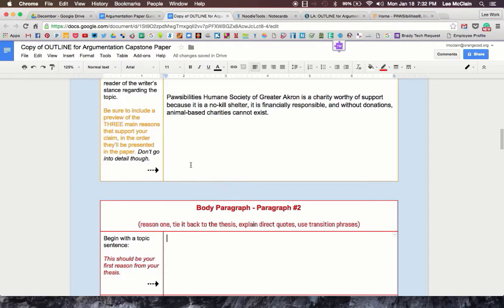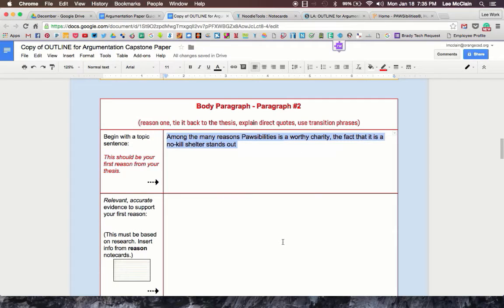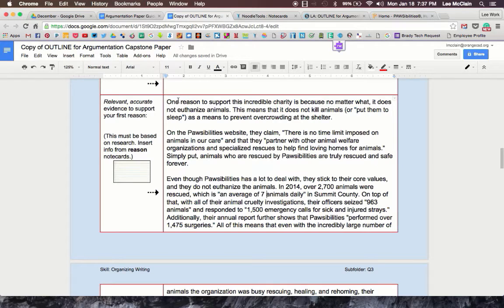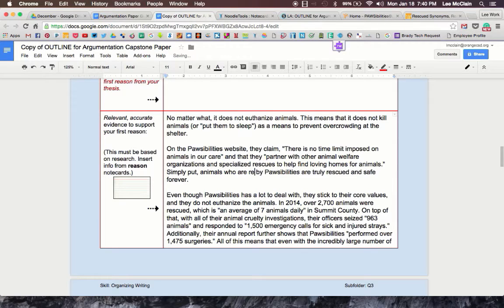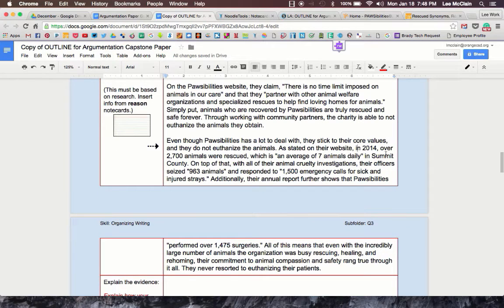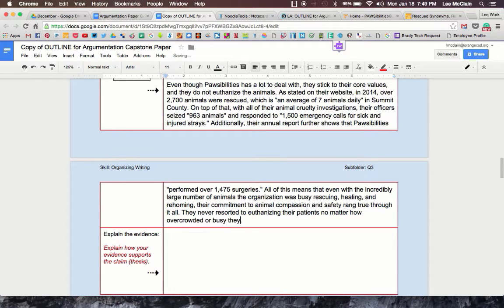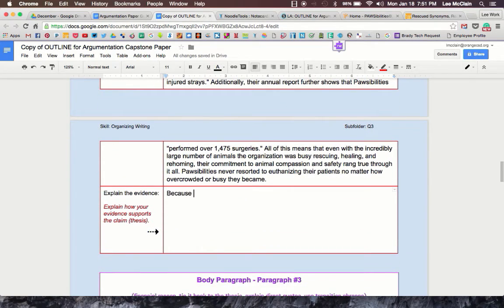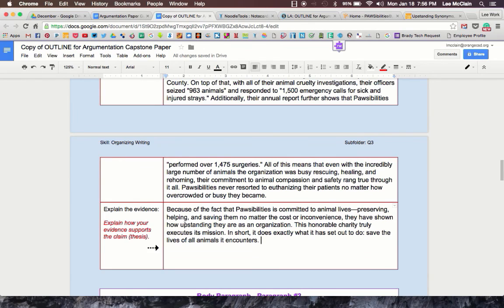Body Paragraph Video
As you transfer your research notes (NoodleTool notecards) into your essay outline, you'll need to add transitions, cite your sources, and explain your direct quotes. This video is for your body paragraphs.